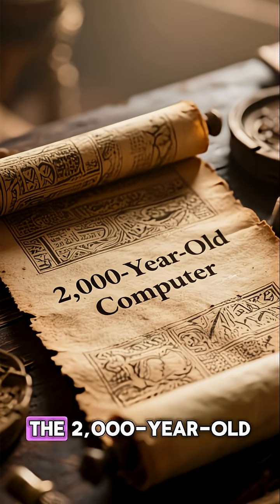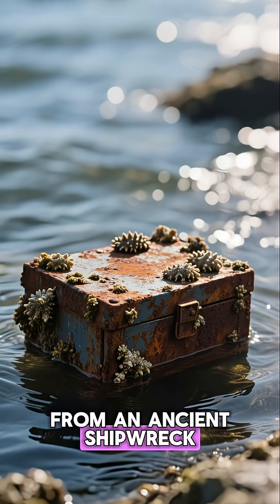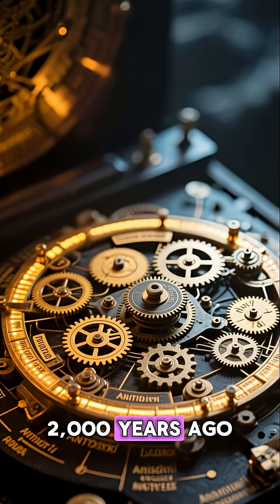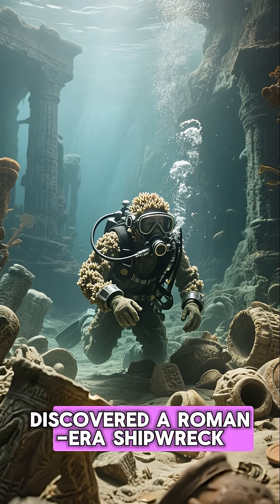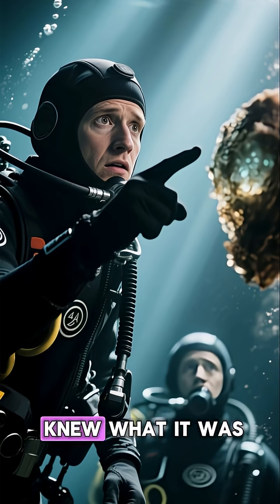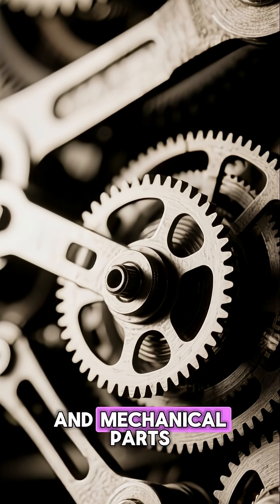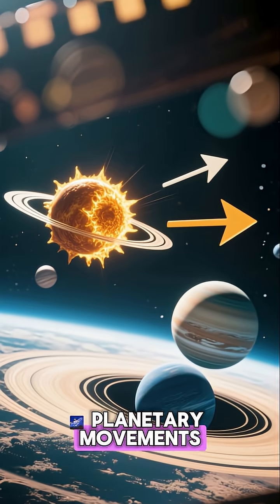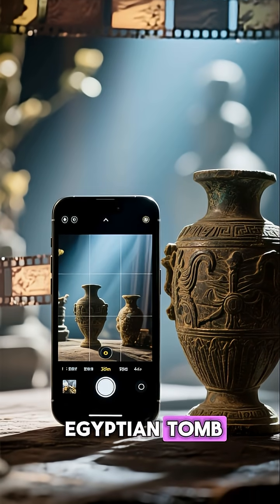The Antikythera Mechanism 🛠️ The 2,000-Year-Old Computer That Baffles Scientists | Flashback Facts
In 1901, divers off a Greek island found a rusted lump of bronze… but what they discovered changed history forever. 🛠️ In this astonishing Flashback Fact, we uncover the Antikythera Mechanism — an ancient Greek device so advanced, it's often called the world’s first computer.

📌 You’ll discover:

How it was built around 100 BCE, long before modern gears or clocks

What it could do: track the sun, moon, eclipses, planets — even predict Olympic Games

Why scientists are still trying to decode its full purpose

Theories on who built it — possibly linked to Archimedes or Hipparchus

And how it vanished from history, only to resurface from a shipwreck in 1901

🧠 It’s proof that ancient civilizations were far more advanced than we ever imagined.